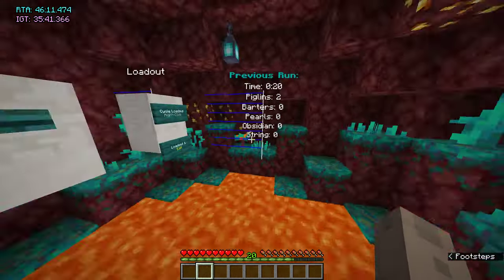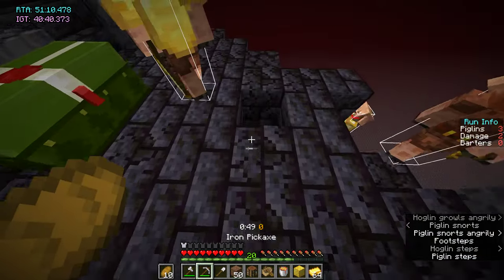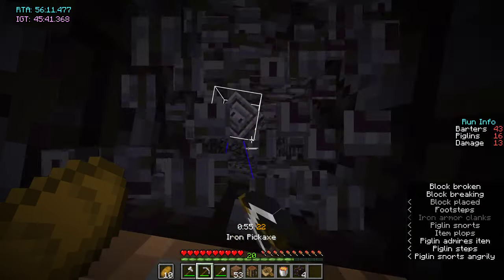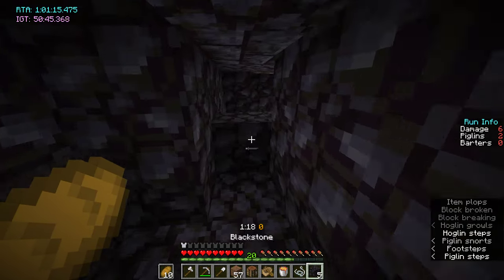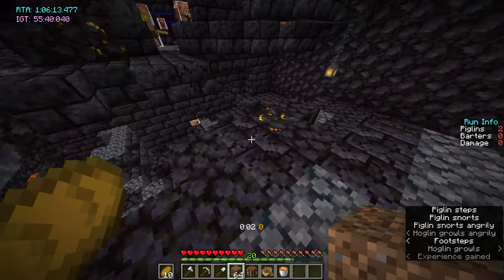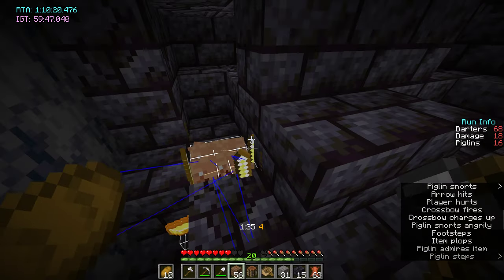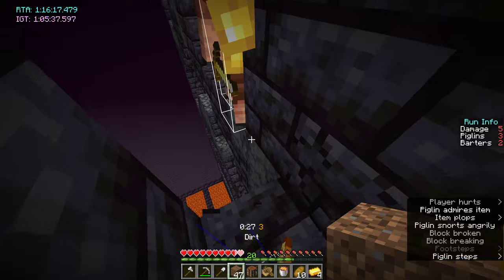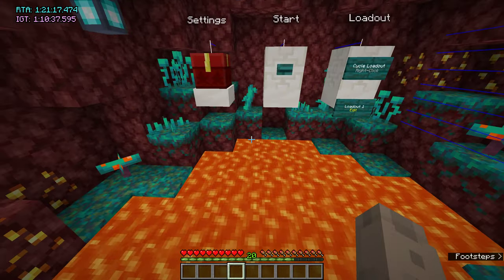Standard Bastion Routes (2023)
I recorded this video to help explain bastions to a friend trying to learn to run the game so I didn't put a whole lot of effort into it, but I intend to make a full intermediate speedrunning guide (sub 15 level) soon and will re-record the bastion routes as part of that with editing etc.

Tutorials / explanations about all the main bastion routes that are currently being used at the time of the video for any aspiring sub 15 runners. Variations may exist from runner to runner.

Use following spawnpoints for map:
Bridge - Chalice
Housing - Center Chest / Top (depending on route)
Stables - Bottom Stairs
Treasure - Lava Basin

Also disable terrain in settings, and throw pickaxe to reset when practicing routes.

Bridge: (00:13)
Housing: (08:46)
Stables: (13:05)
Treasure: (27:26)